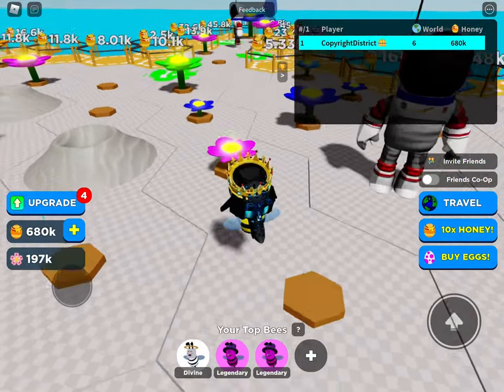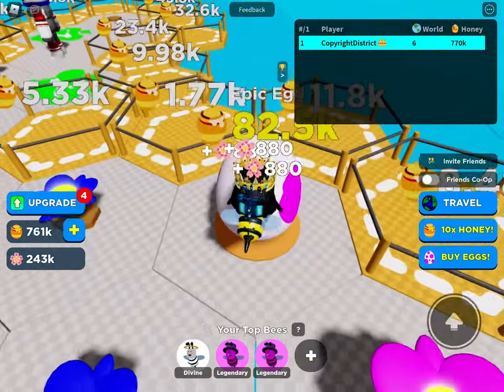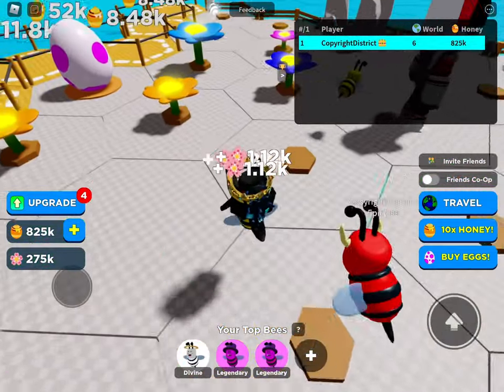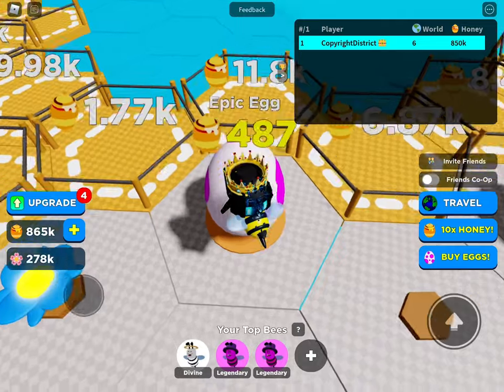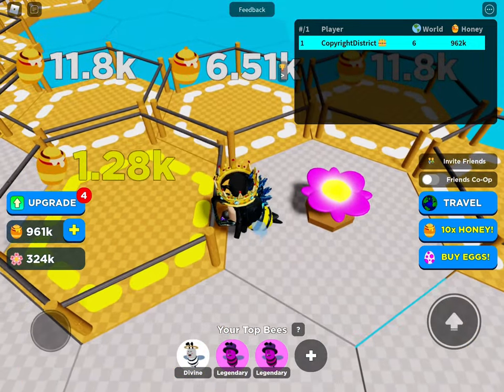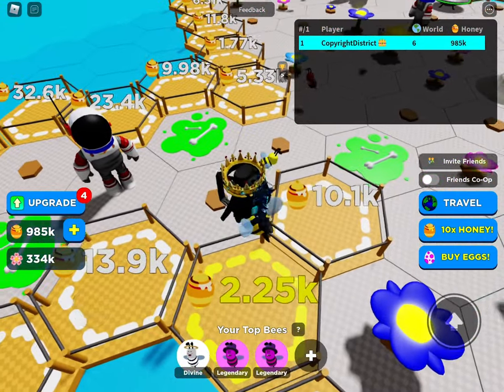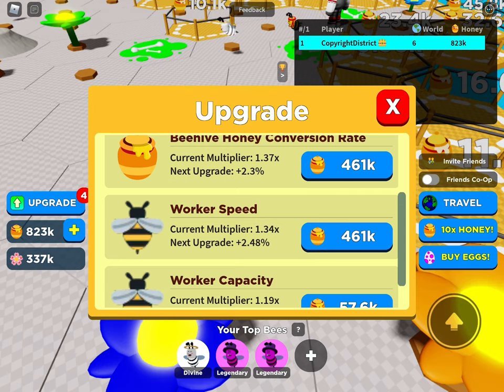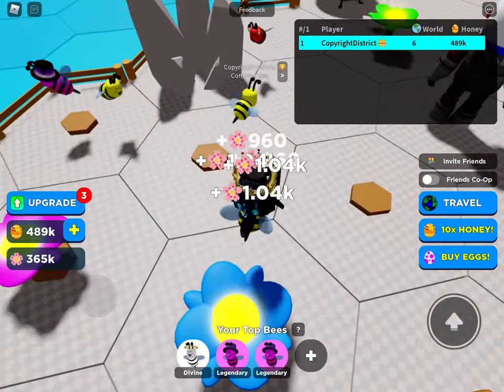Beeface gameplay part for